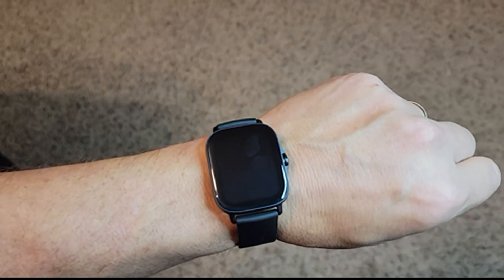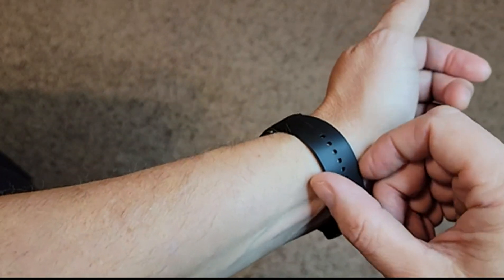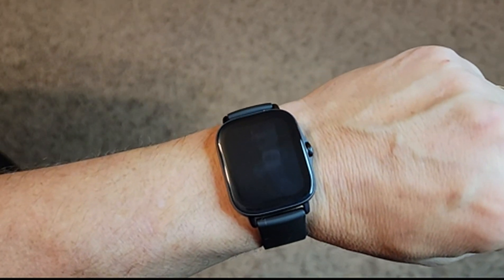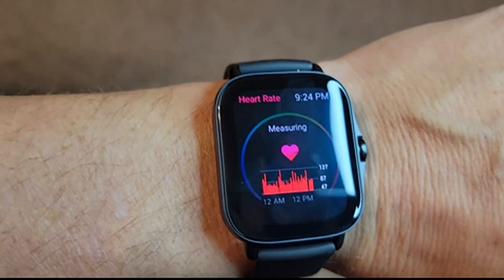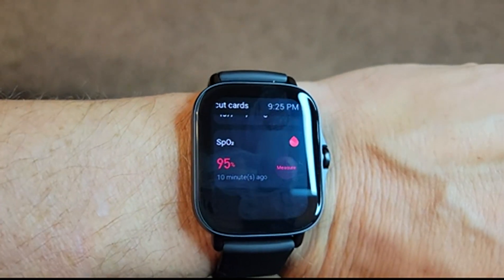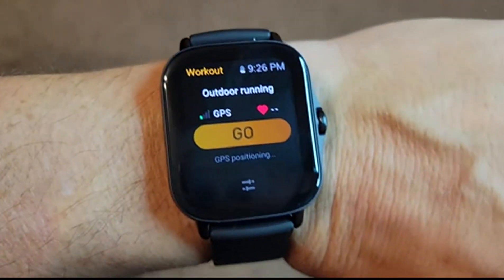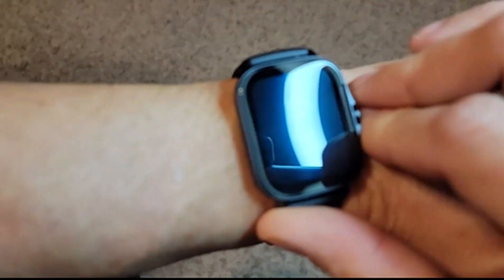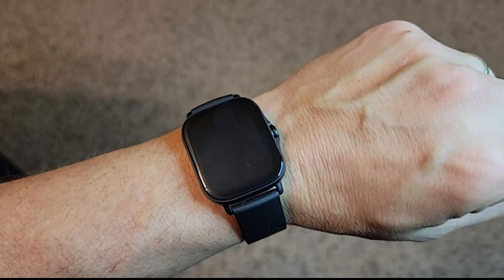Amazfit GTS 2e Smart Watch for Men, Alexa Built-In, Health & Fitness Tracker with GPS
Amazfit GTS 2e is designed to make the smartwatch your versatile and fashionable companion. The latest addition to Amazfit’s award-winning lineup of smart wearables, the GTS 2e, is available in three colors to fit all your outfits and occasions. Come with 90+ sport modes, GPS + GLONASS, 5 ATM water-resistance, making it the perfect fitness watch for exercise. Also, the watch truly realizes all-around health protection with 24-hour heart rate monitoring & abnormality warnings, blood-oxygen saturation measurement, sleep quality, and stress level monitoring. It is your go-to intelligent voice assistant with built-in Amazon Alexa, giving you the option to use voice control to access your watch features. Go nonstop with a long-lasting 246 mAh battery that offers up to 14 days of use on a single charge. Compatible with Android 5.0 or iOS 10.0 and above Device.